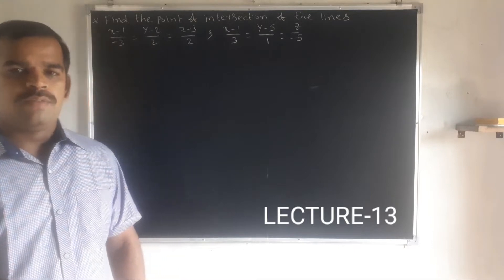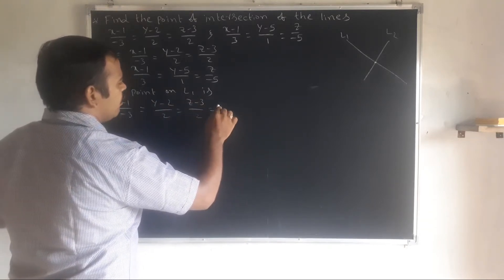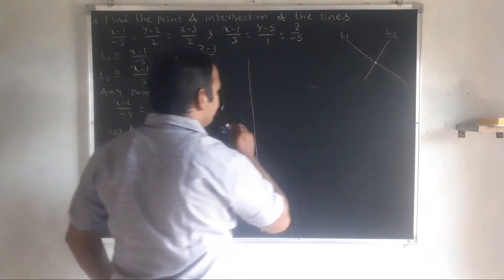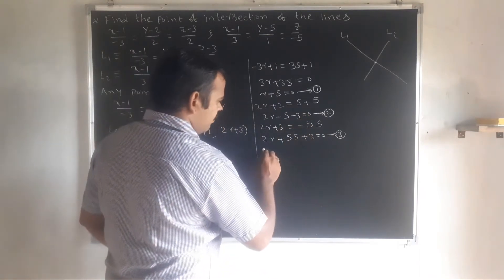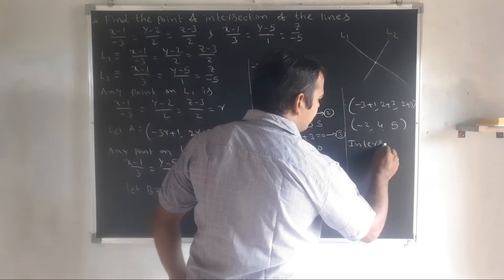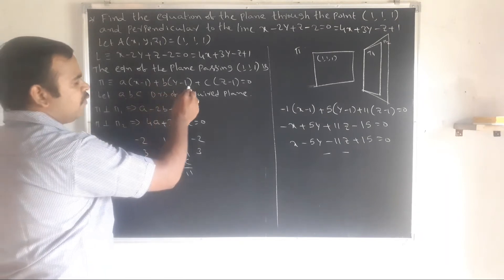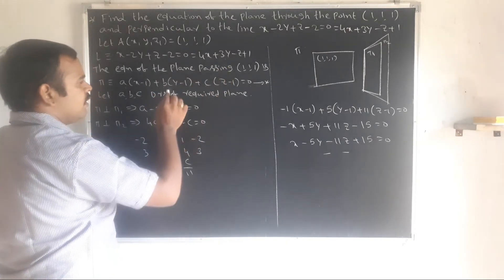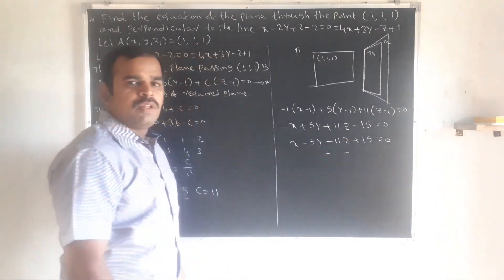sem-2, LECTURE-13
intersection of lines